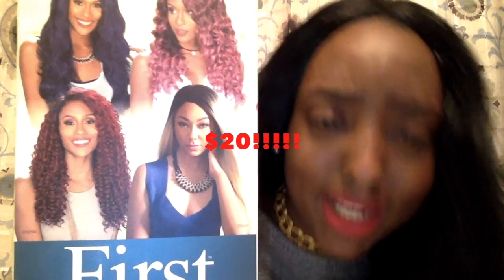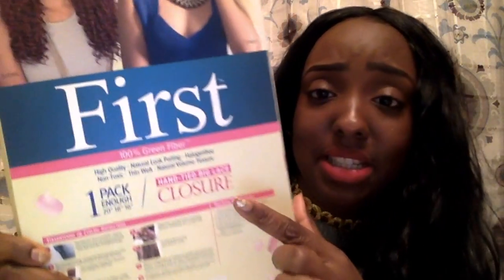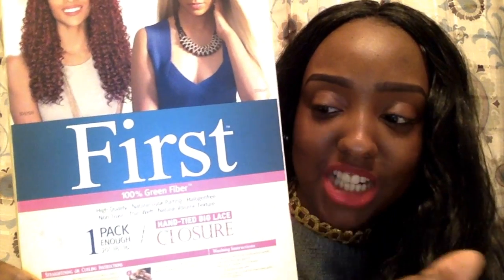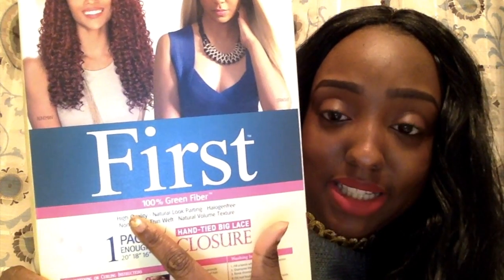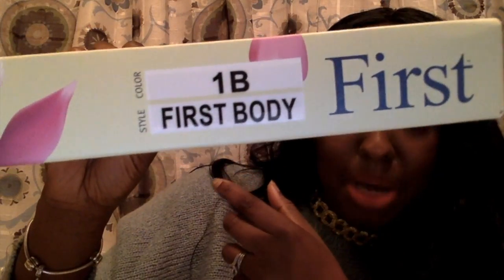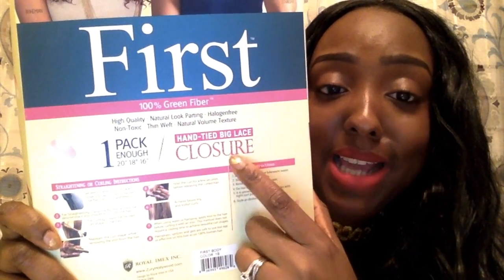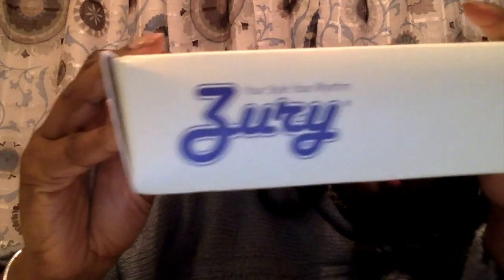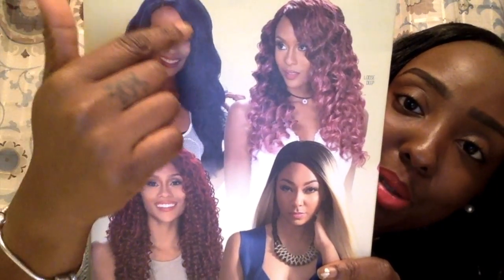ZURY 100 FIBER REVIEW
CHECK ME OUT ON MY OTHER MEDIAS

ka.dolllifesize